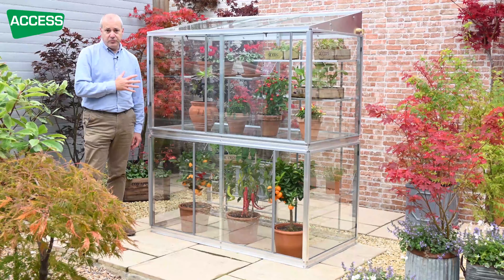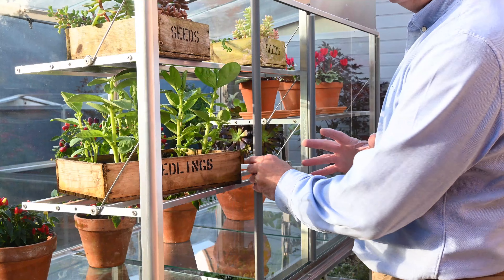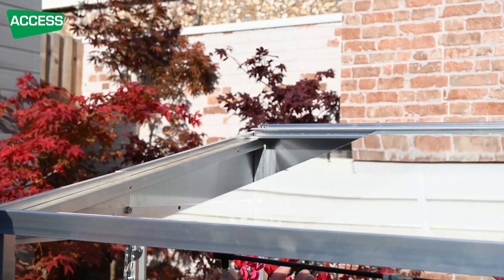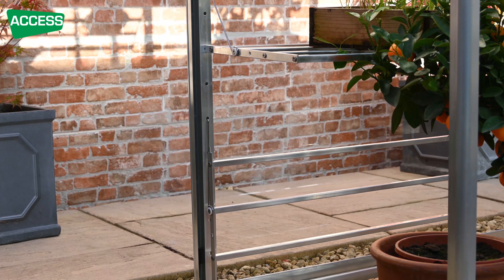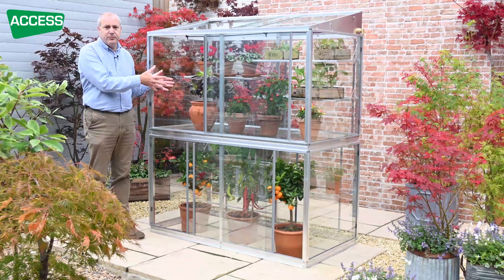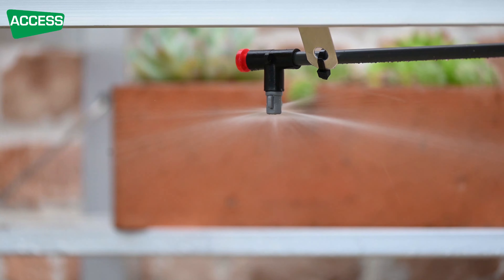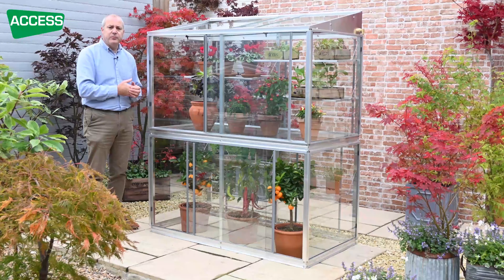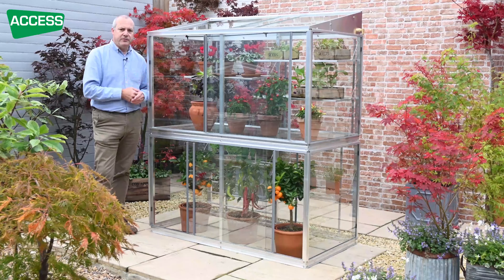5' 0" (1.51m) Exbury Growhouse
The Exbury is designed to stand anywhere in the garden, taking up little space but providing lots of growing room. Sliding doors at both the front and back of the Growhouse provide easy access and superb ventilation.

Inside, 6 adjustable seed tray shelves provide room for seedling and smaller plants in the Spring, these can be removed in Summer for taller crops such as tomatoes. Glass centre staging provides an additional growing level and these can also be removed in the Summer.

The Exbury Growhouse is constructed from architectural aluminium, which has a 25 year framework guarantee and is glazed in 4mm toughened safety glass. This retains heat early in the year and also provides weight and rigidity to withstand high winds.